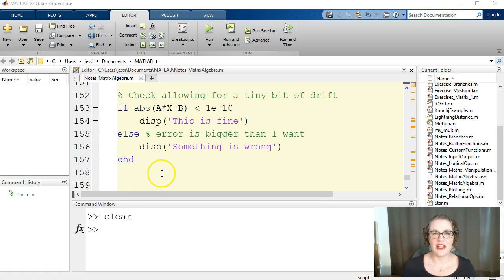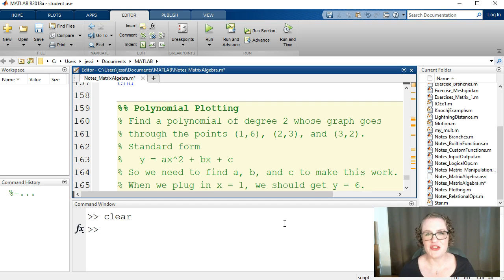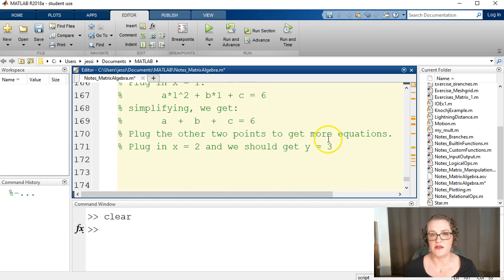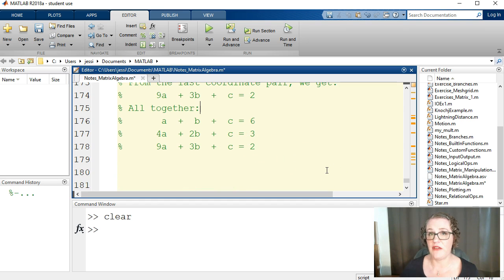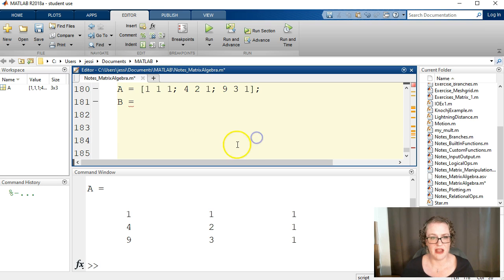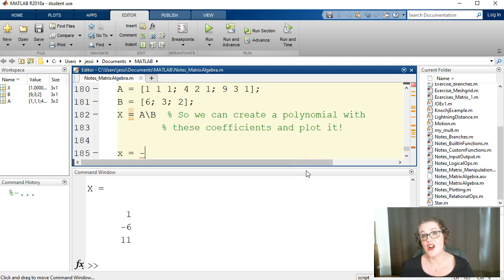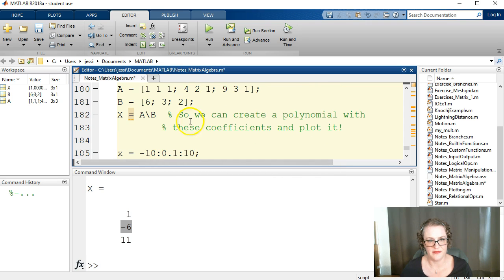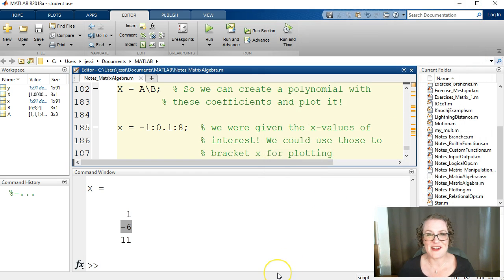E102 MA Polynomial Plotting